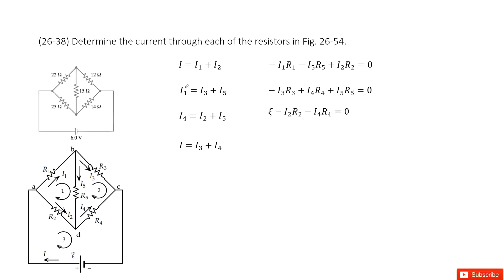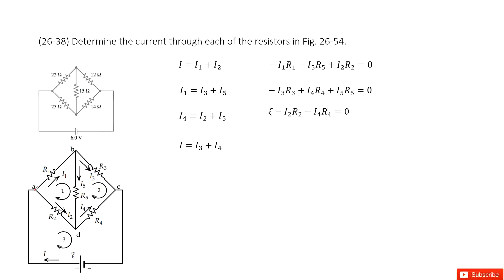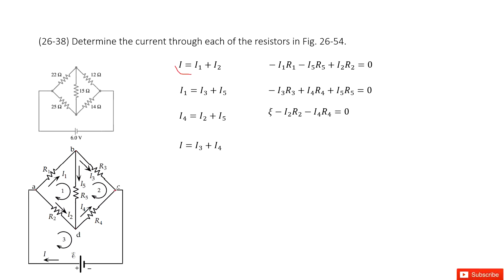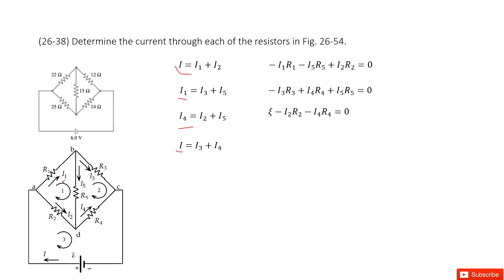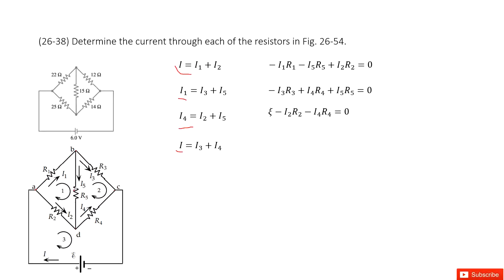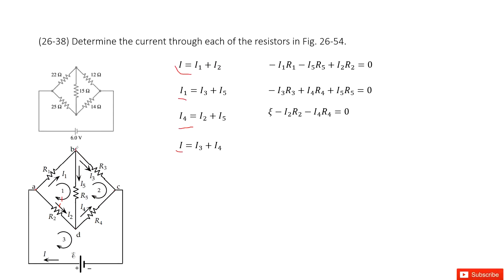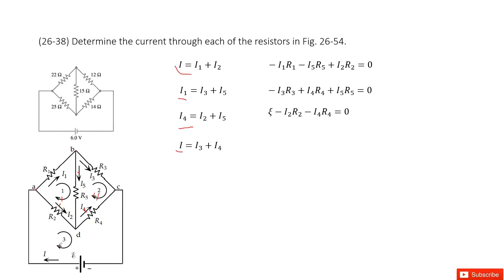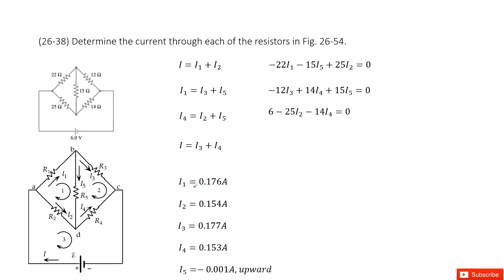(26-38) Determine the current through each of the resistors in Fig. 26-54.